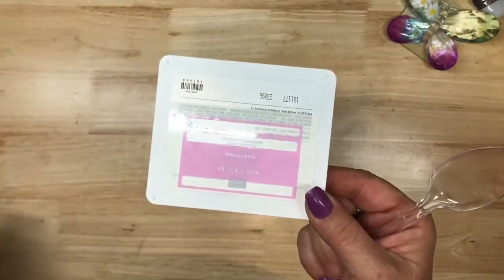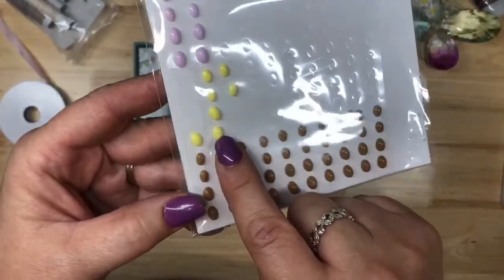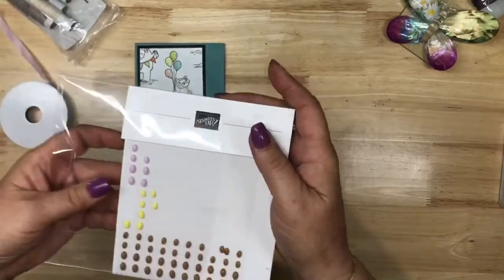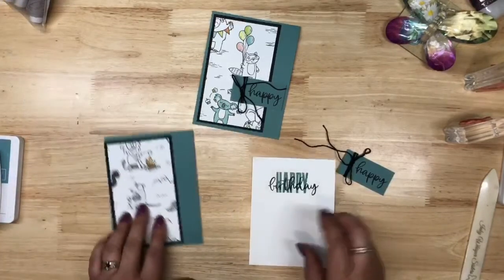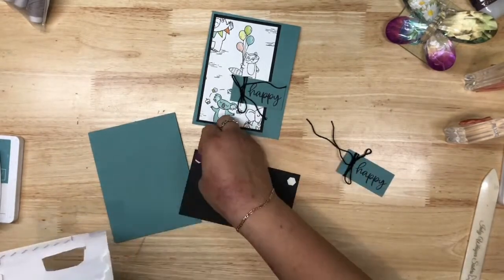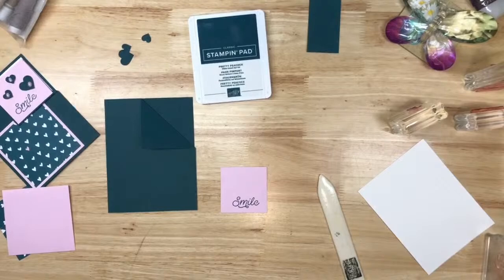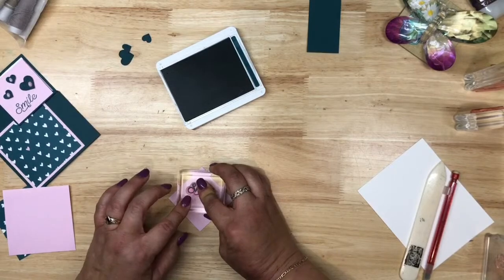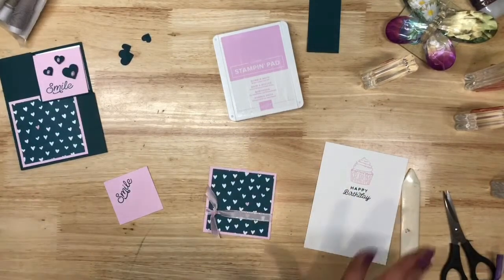July 2023 Girls Night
7/12 Wednesday Night Class

Join me on Tuesdays (3pm central) on YouTube.
Join me on Wednesday (6:30pm central) for my online classes on facebook.
Saturday (10:30 am central) for Coffee and Cards on facebook.
Paper Pumpkin ideas here on the Pumpkin Whispers … a Paper Club.
Monthly Mystery Card Night and Games, the second Friday of each month.
Blog posts with class information, card ideas and fun misc things.

Hugs and Have a Great Day getting Crafty!!